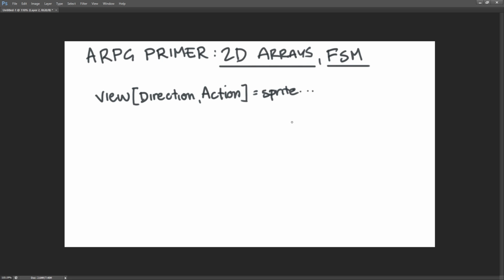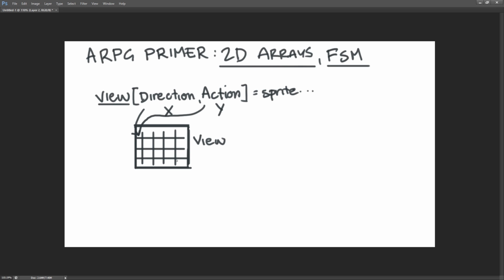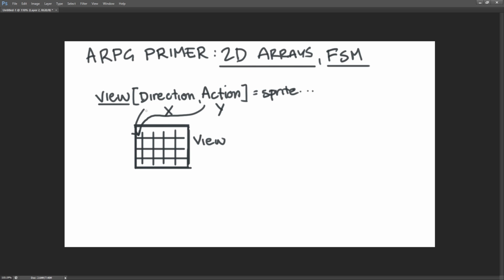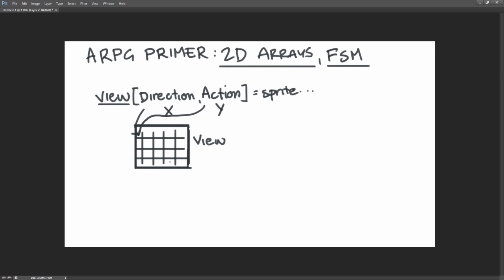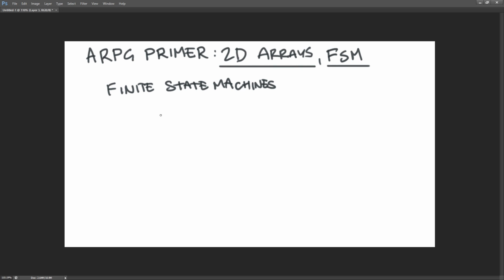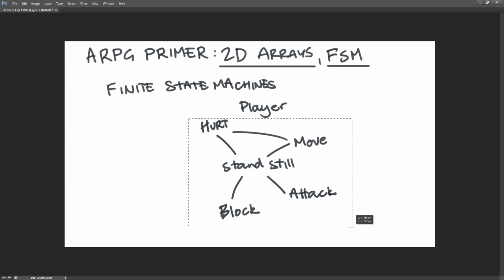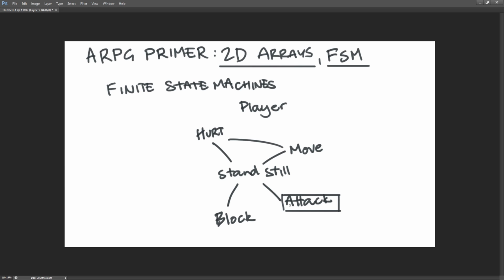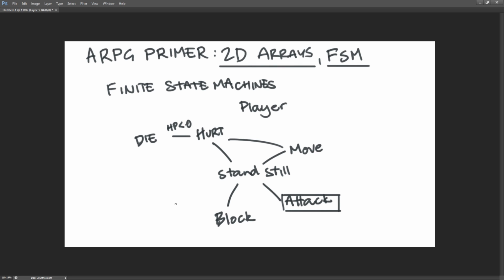GameMaker Studio 2 Action-RPG: State Machine Primer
I'm quickly covering 2D Arrays (which we have already done) and (Finite) State Machines.
BUT!
This is just a primer, because I want to get right into the next video because it will get quite complex. So I wanted to lessen the need for explanations and put the theory here!